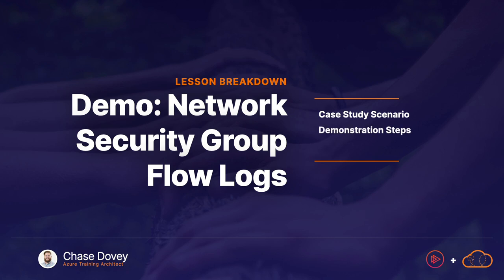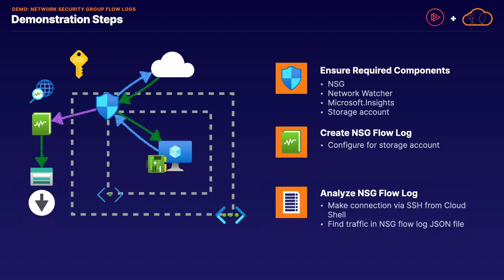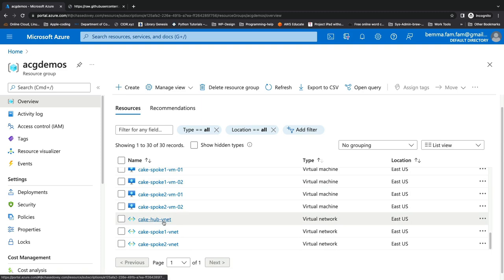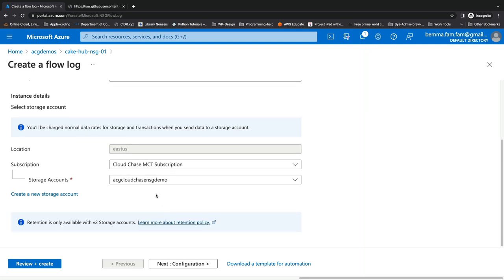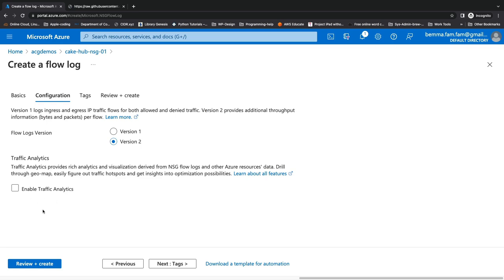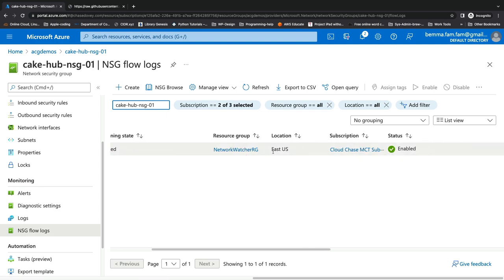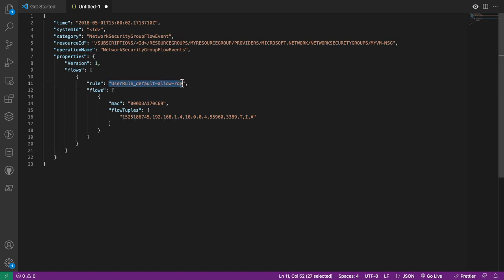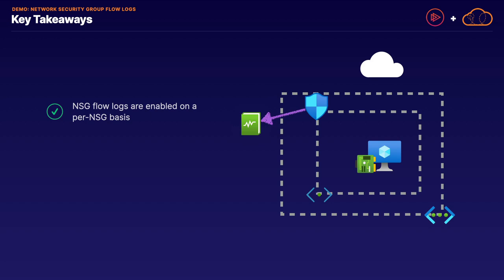Demo Network Security Group Flow Logs